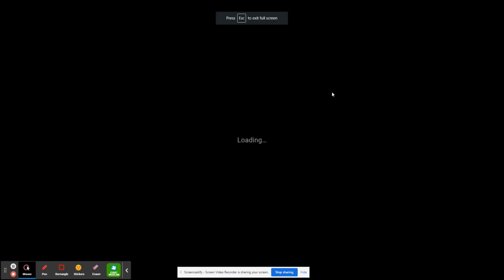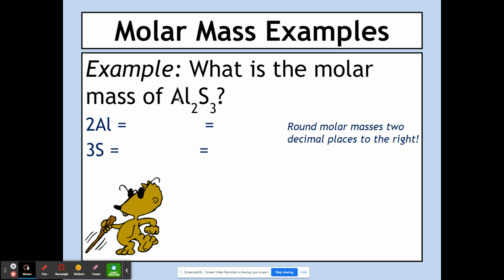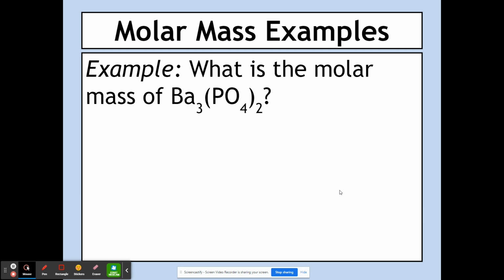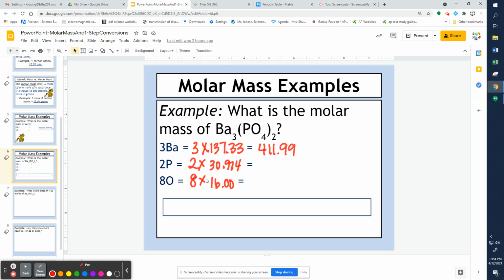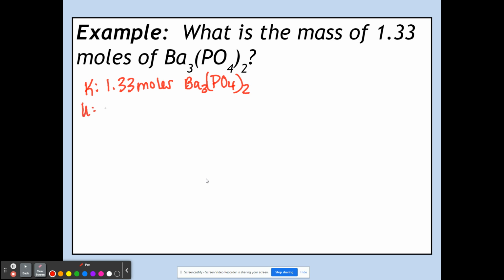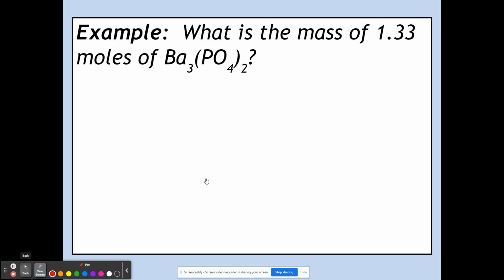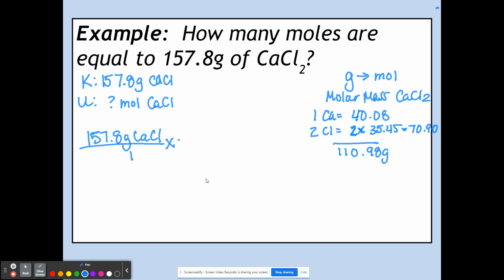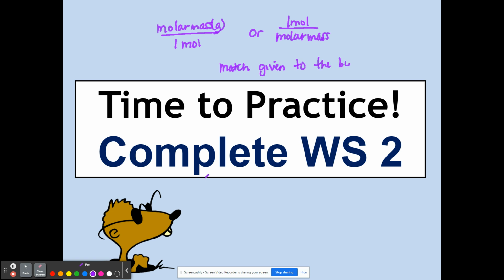molar mass and g to mol